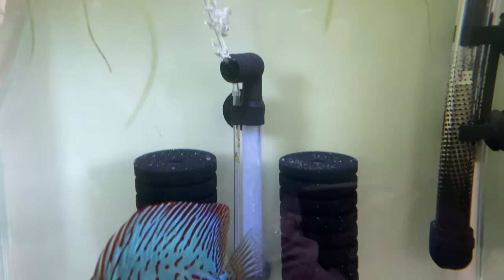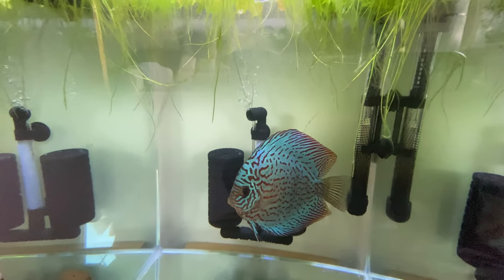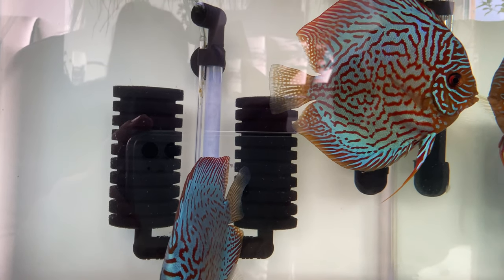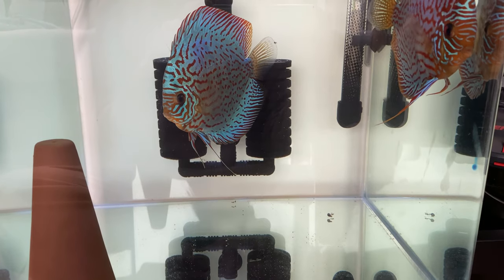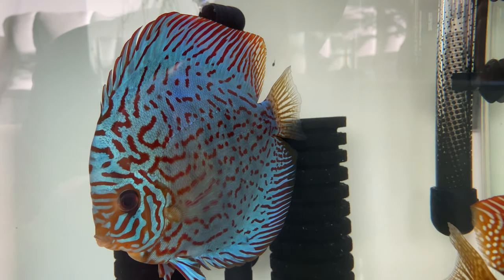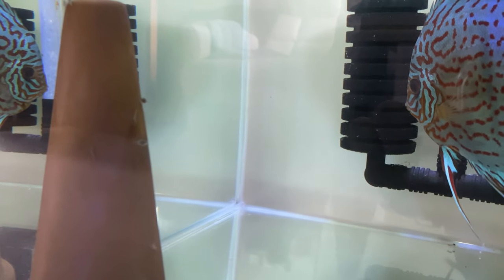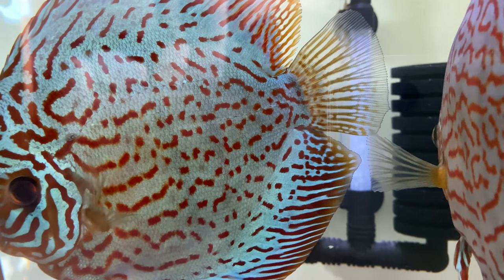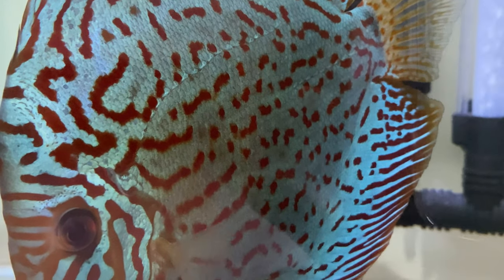Stendker Discus breeding. Part 2. Introducing back the breeding cone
It seems that the problem with fry swimming around and not feeding from the parents has been temporarily solved; I've put back the breeding cone and the fry seems to stay on the cone and on the parent.